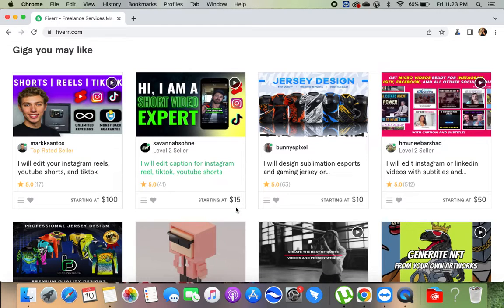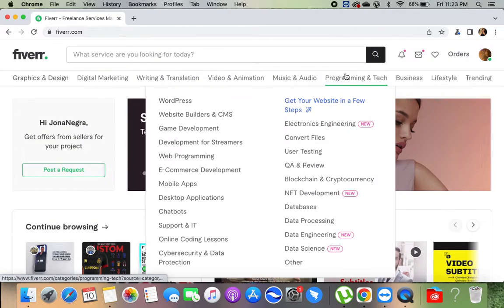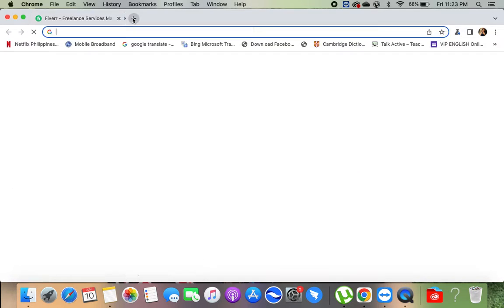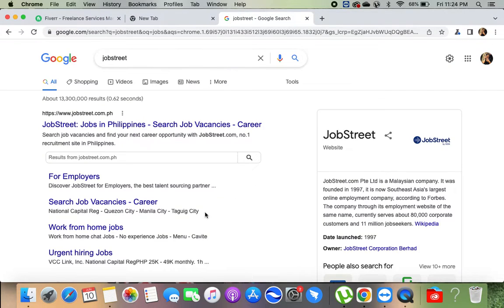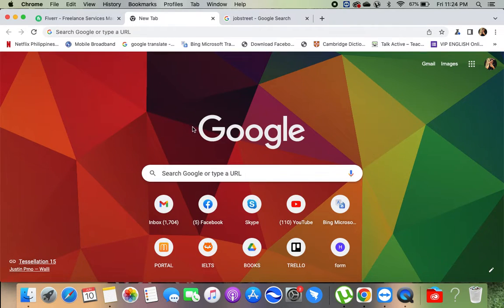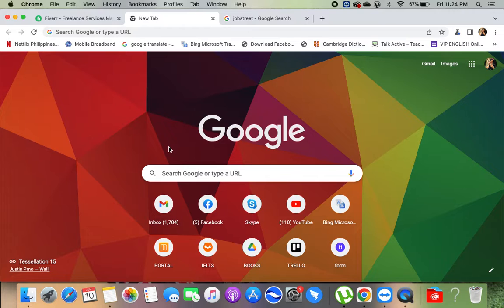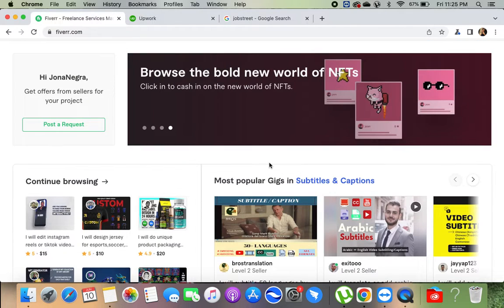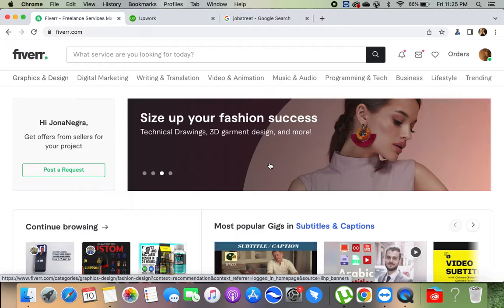How To Drop Service For Free In 2022!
In this video, I'm going to show you how to drop your service for free in 2022. I will guide you through all the steps from A to Z, so you can save time and money. 20 years ago, when the internet became mainstream, we all realized that it could be an opportunity to start a business doing something we love, or have always wanted to do